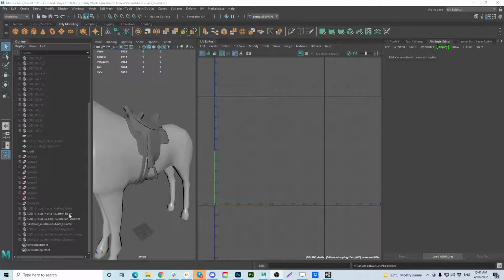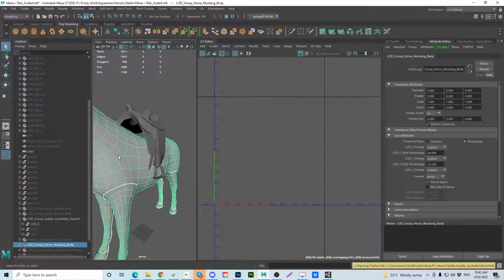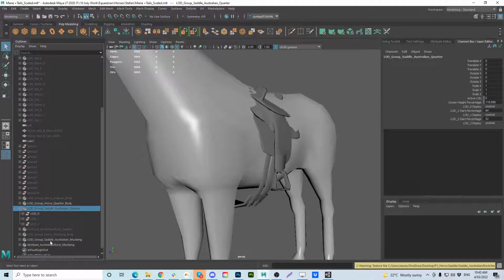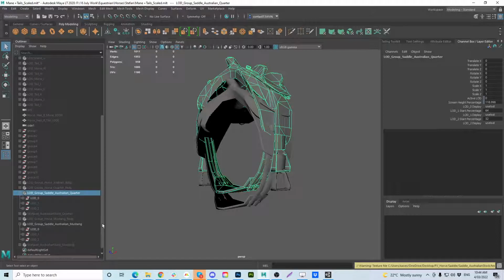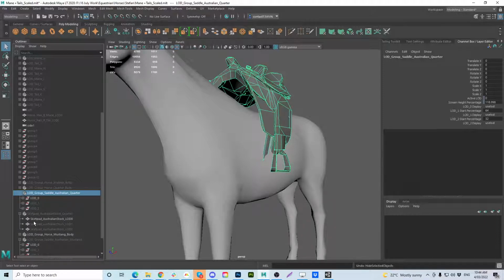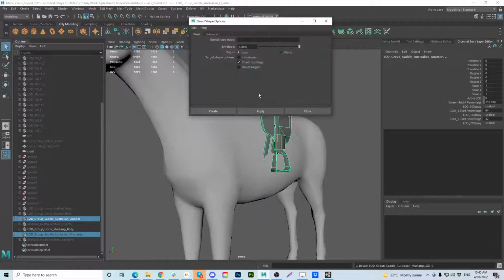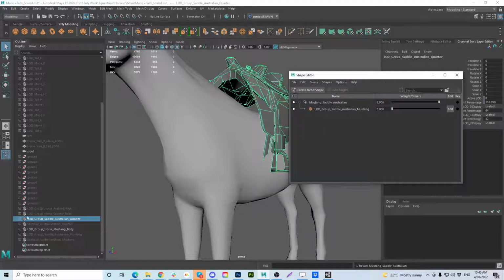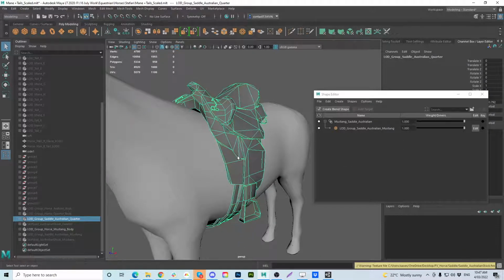Maya - Blendshapes with LODs